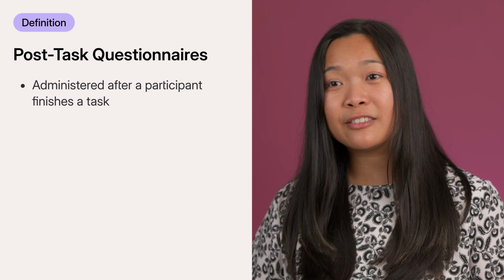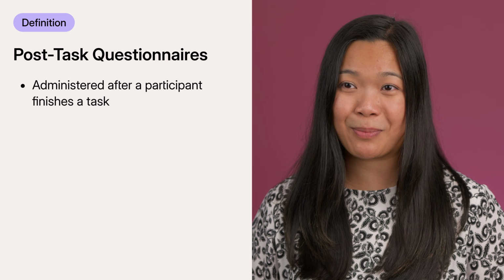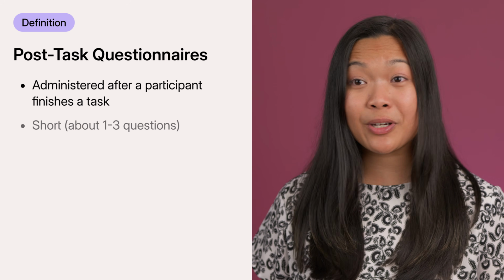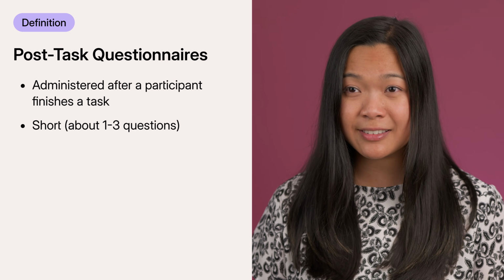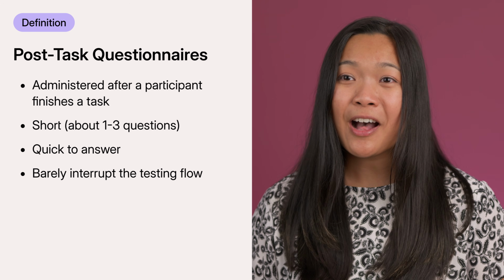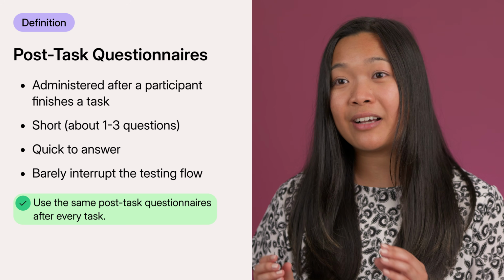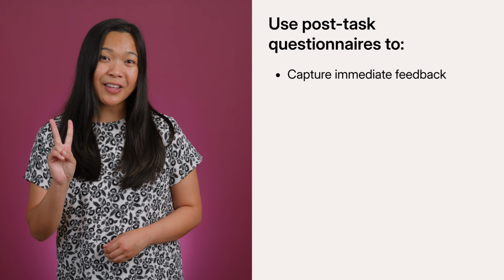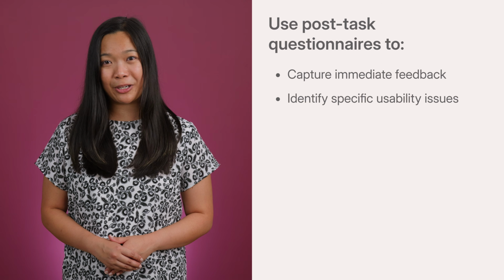Post-Task vs. Post-Test Questionnaires in Quantitative Usability Testing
Learn when and why to use post-task and post-test questionnaires in quantitative usability testing – and how combining both can help you pinpoint issues and improve UX.

Chapters:
00:00 Introduction
00:25 Post-Task Questionnaires
02:02  Post-Test Questionnaires
03:13  Why You Should Use Both
03:52 Example
04:50 Conclusion